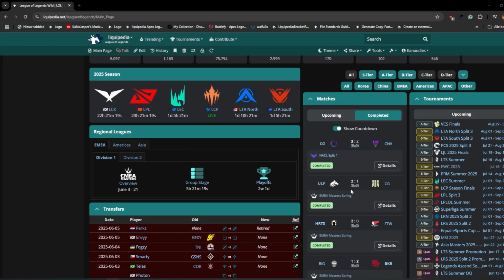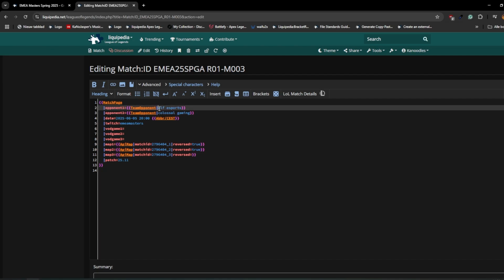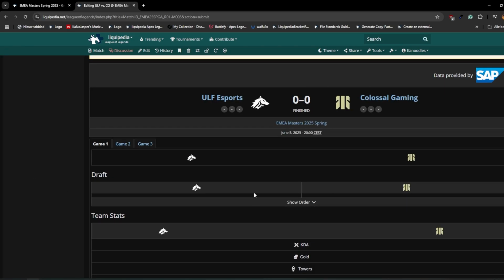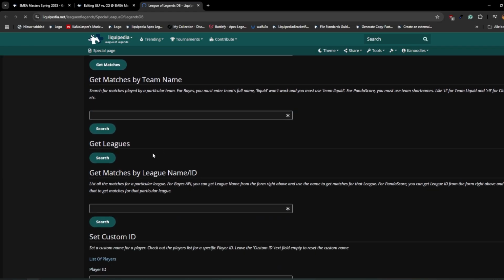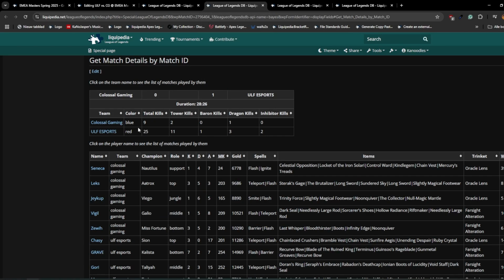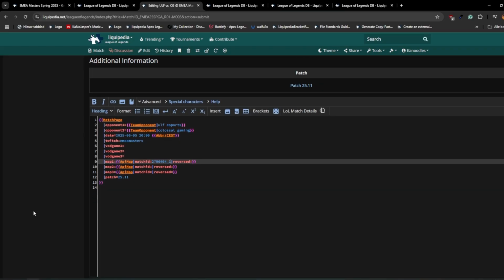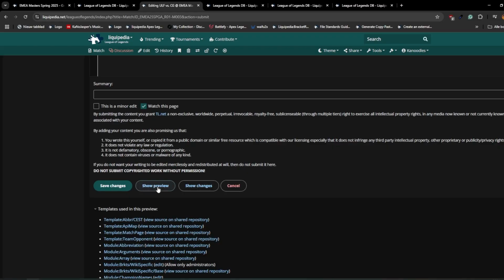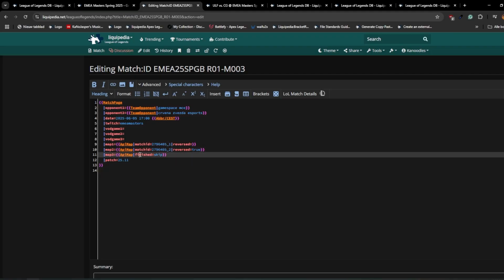Tutorial: How to edit League of Legends match pages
In this video, Kano will go over how to edit League of Legends match pages on Liquipedia!